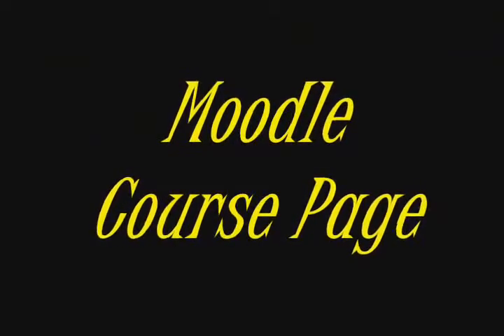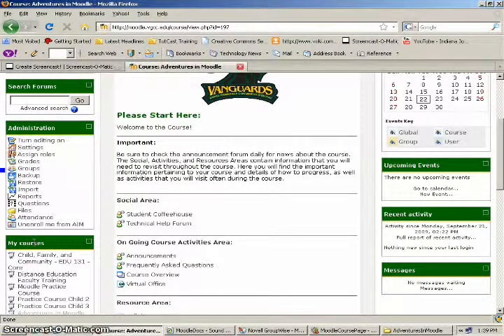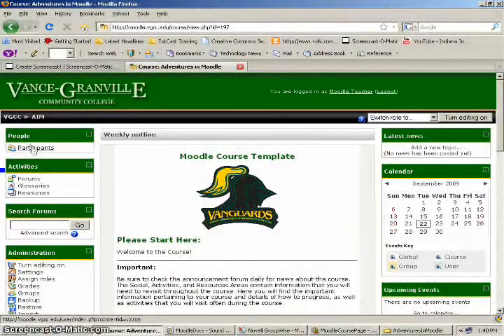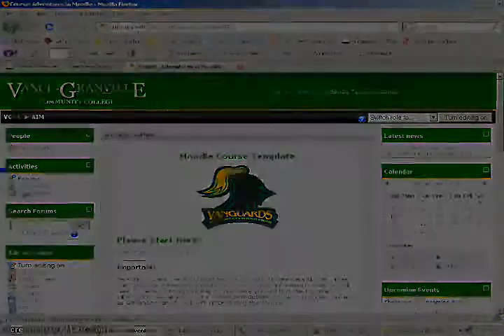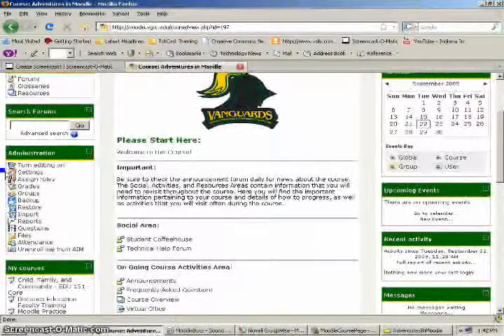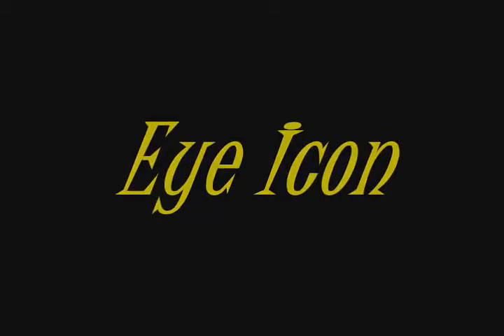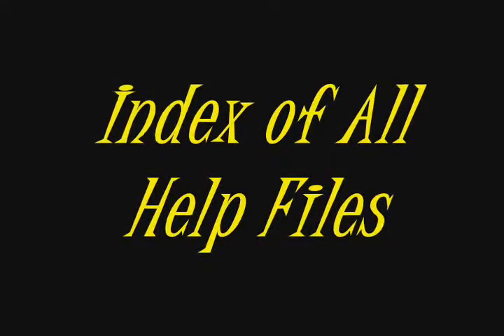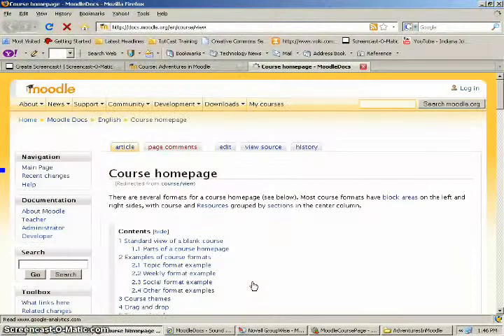Moodle Course Page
This video gives an explanation for the items found on the Moodle course page.